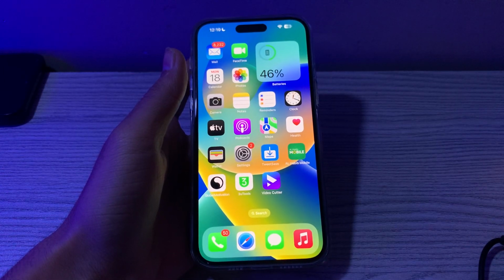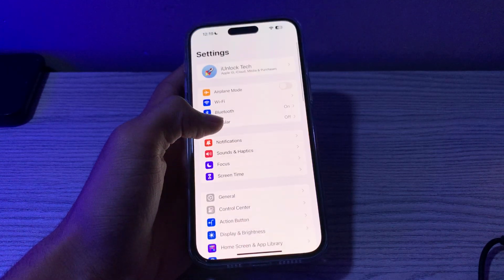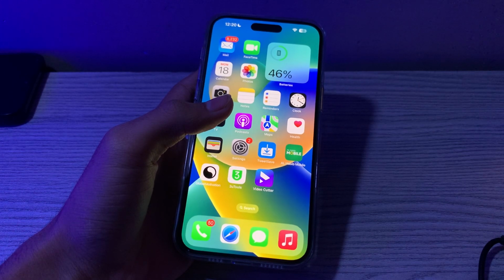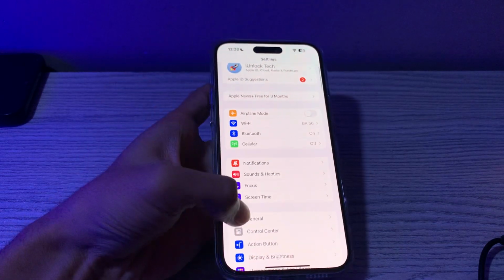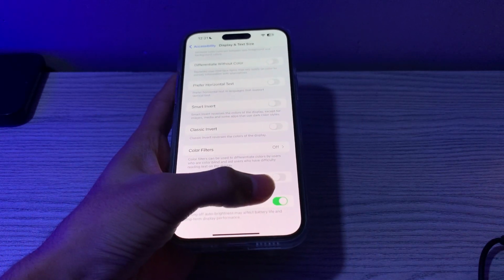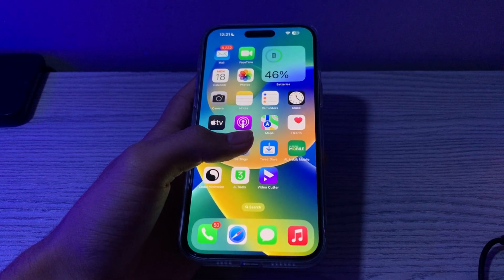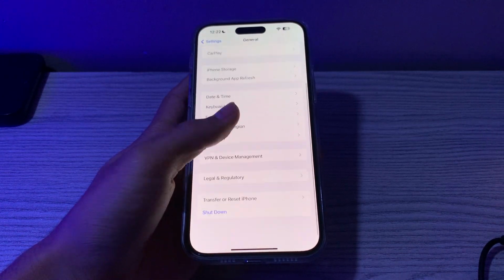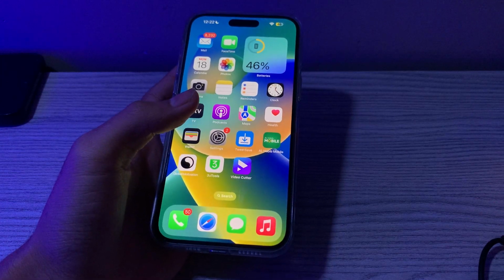Fix iOS 17.2 Battery Drain Issue | Fix iPhone Battery Draining Fast After iOS 17.2 Update